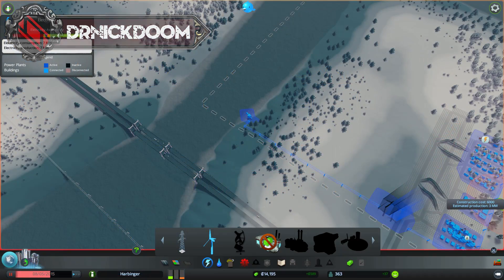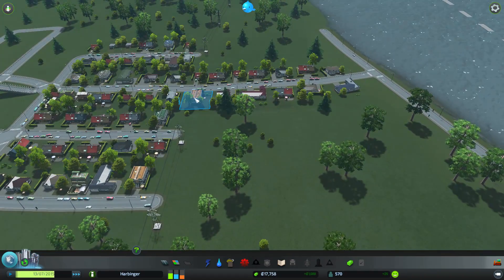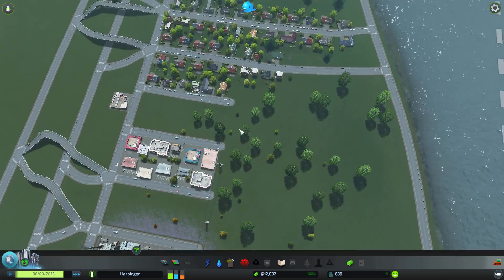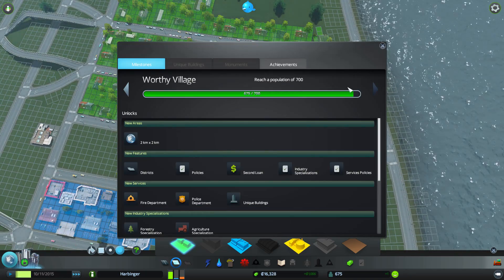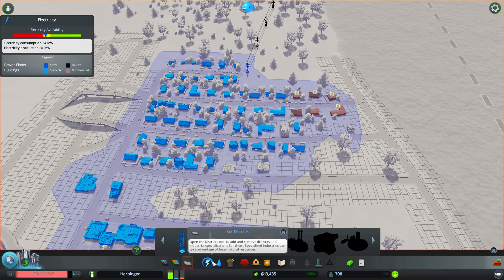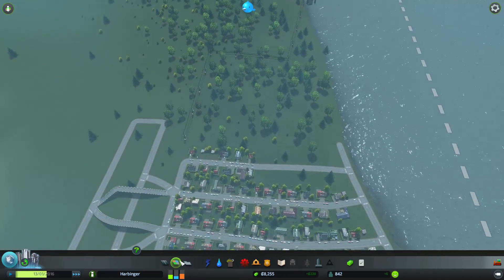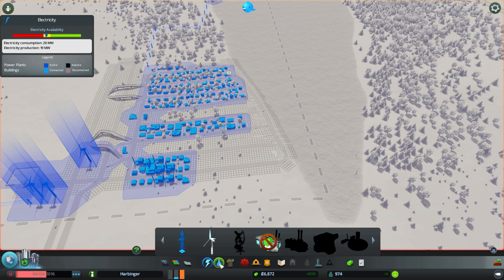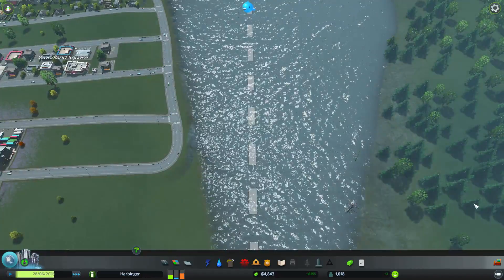02 Harbinger Town Cities Skylines Livestream LP